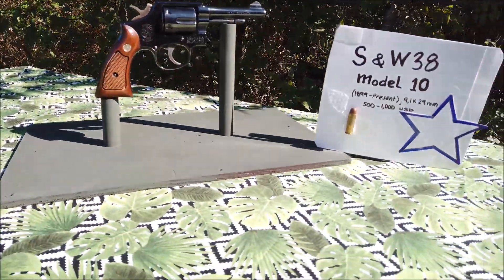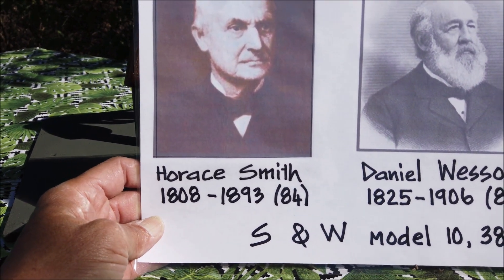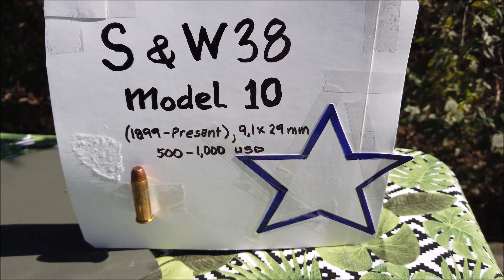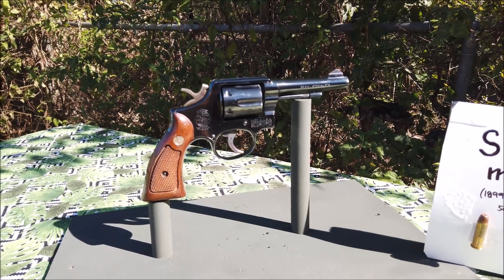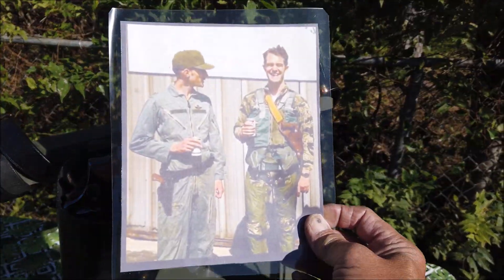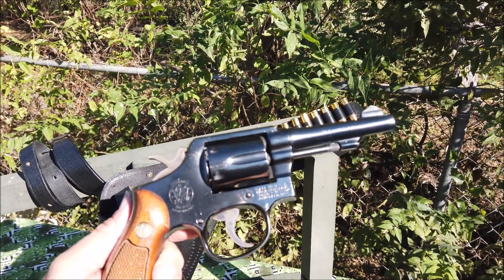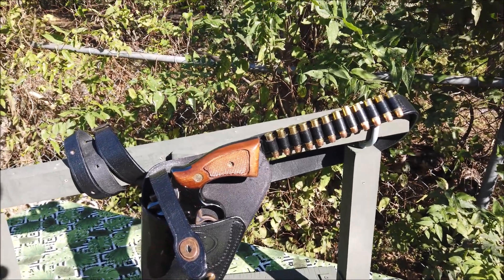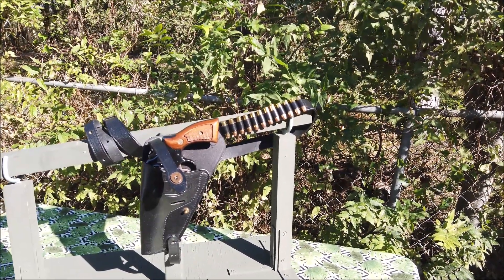S&W 38 Special : Nhìn Lại Súng Ngắn Phổ Biến Chiến Tranh VN. A Look At Popular Pistol of VN War.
Nhìn Lại 1 Trong Những Khẩu Súng Ngắn Phổ Biến Trong Chiến Tranh Việt Nam (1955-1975): Smith & Wesson 38 Special, Model 10.
A Look Back Into One of The Most Popular Pistols of The Vietnam War (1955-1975):
The Smith & Wesson 38 Special, Model 10.
Nhớ Lại 50 Năm, Ngày Chiến Tranh VN Kết Thúc. (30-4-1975)/(April 30th, 1975).
Remembering The 50th Anniversary of The End of VN War.
Cám Ơn Tất Cả Xem Clip.